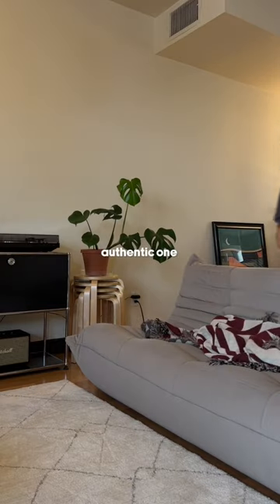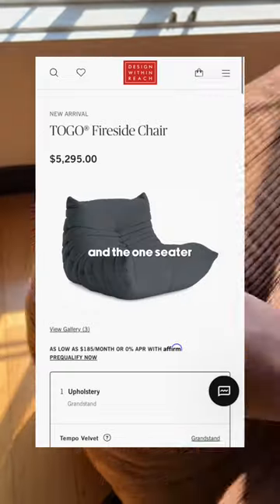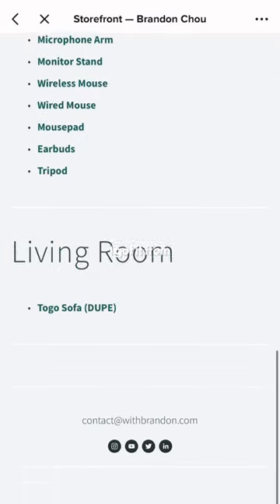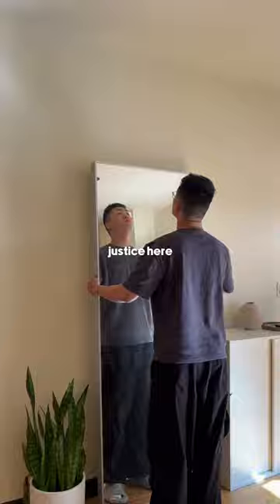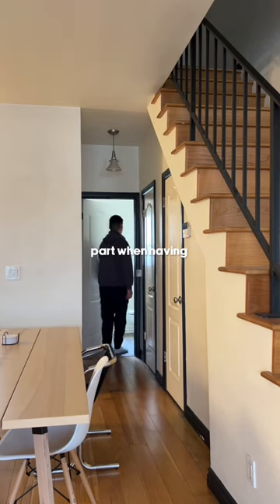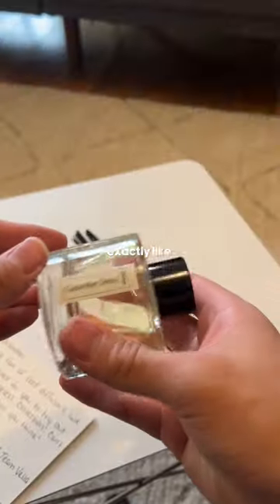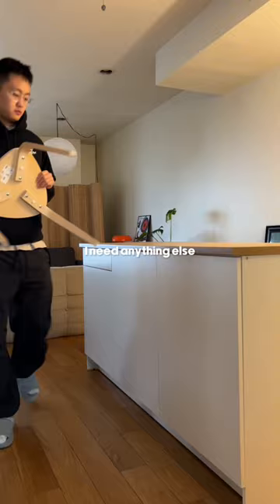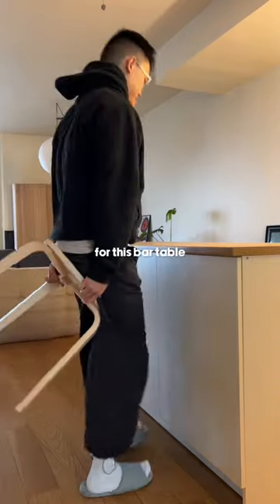how i redesigned my living room